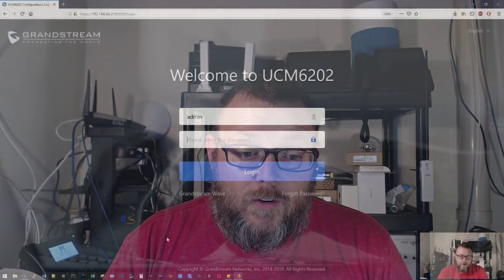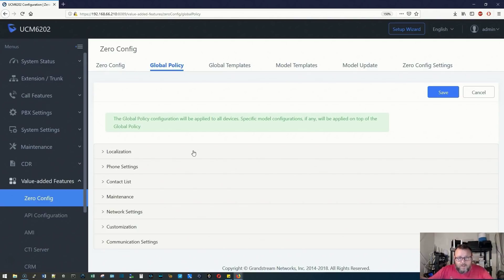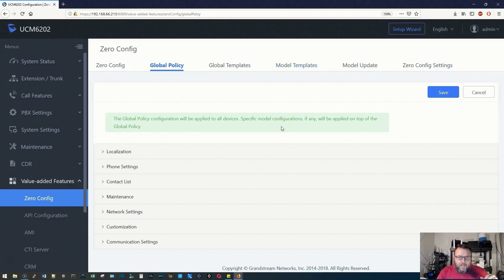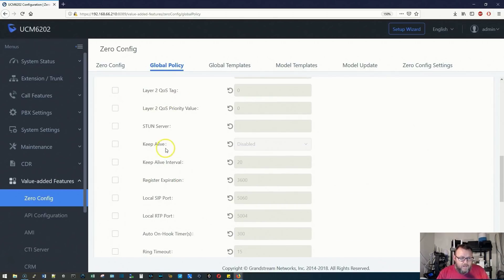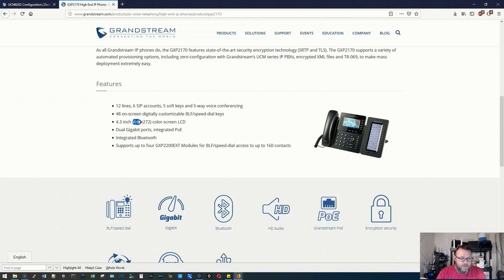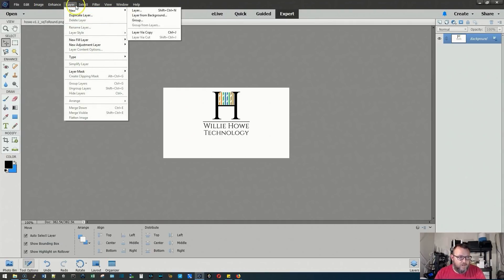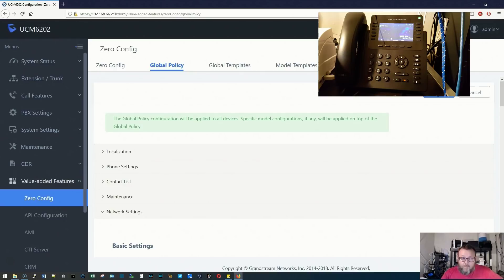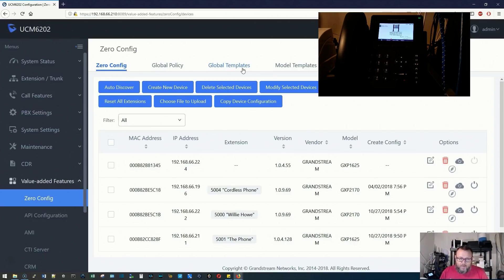Grandstream UCM ZeroConfig Global Policy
Whether you have 1 phone or 1,000 Grandstream phones on your UCM systems the Global Policy under
Zero Config will allow you make changes to all phones at the same time.  Let's take a look!